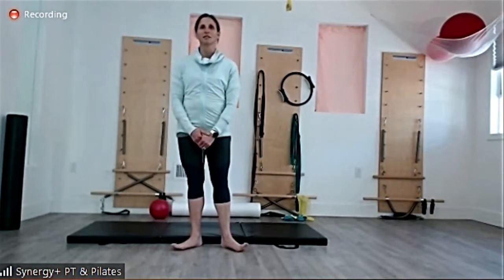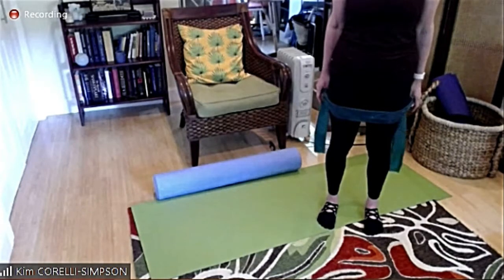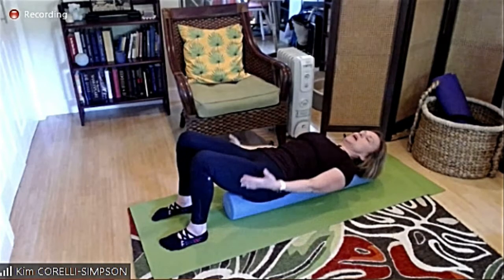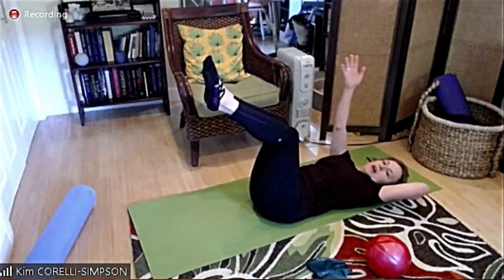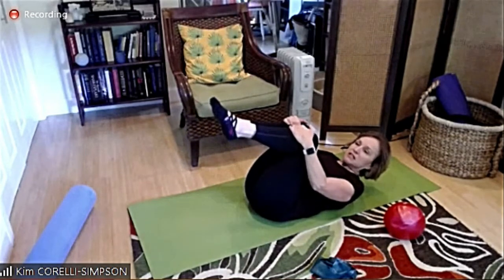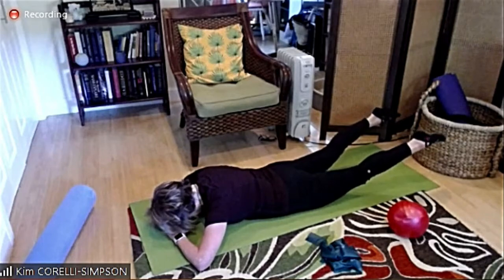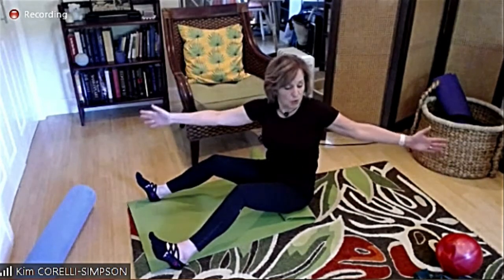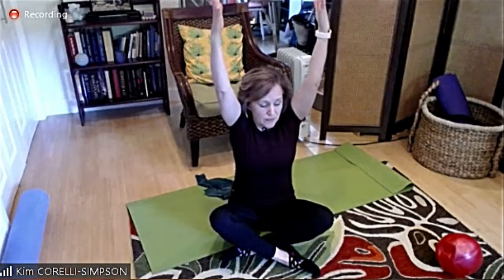Pilates Rounds: Week 4, 5/7/20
The Pilates Rounds is where instructors from around the globe can share their ideas with a Pilates community.

You can follow Zeina @zeinaptpilates